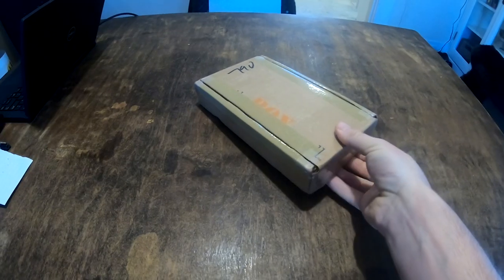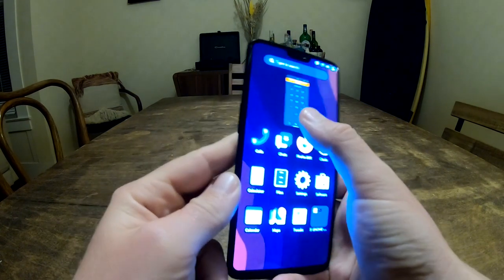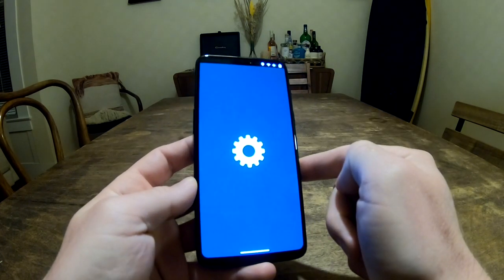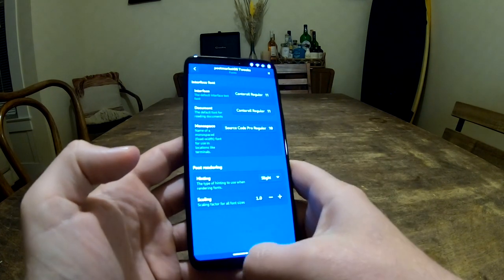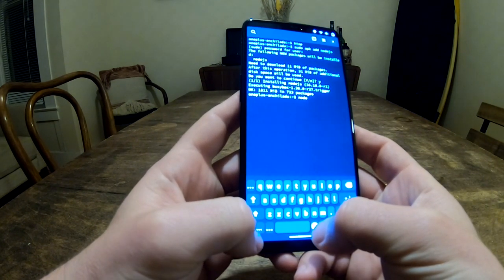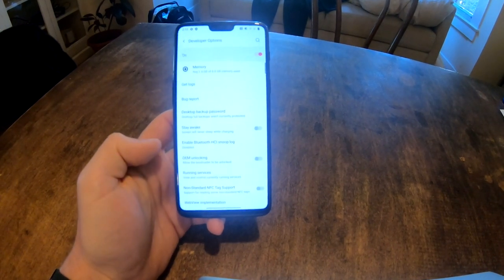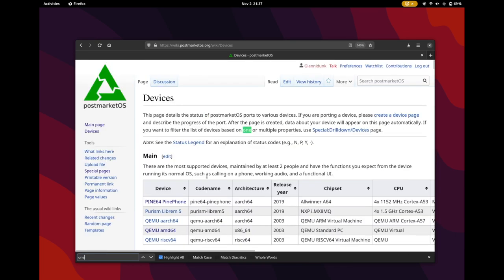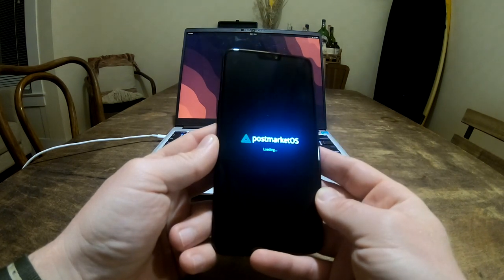Linux on smartphones - Mobile Gnome Shell + postmarketOS on a OnePlus 6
This is running on a snapdragon 845 in an unlocked 2018 Oneplus 6 I bought used on eBay for $85. This is the Gnome Shell w/ mobile patches variant, which has not been fully upstreamed yet into Gnome main

For updates on mobile linux progress, check out including PinePhone, PinePhone Pro and Librem 5 news.

00:00 Intro
00:04 Unlocked OnePlus 6 for $85, Snapdragon, PinePhone Pro, Librem 5
00:47 Gnome Shell Mobile & Multitasking on mobile linux
2:50 Battery & Memory usage
3:35 Installing NodeJS or anything you like
4:03 Quicksettings
4:33 How to Unlock & Install
6:48 Final Thoughts